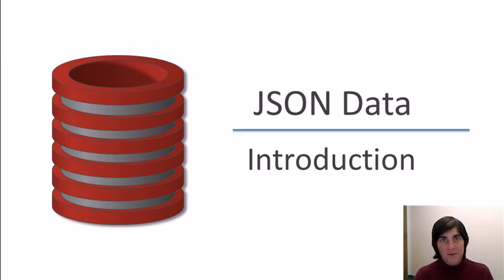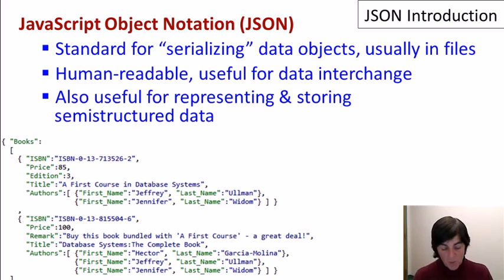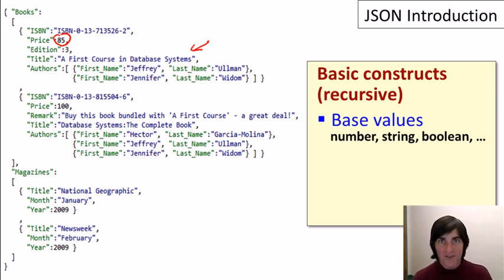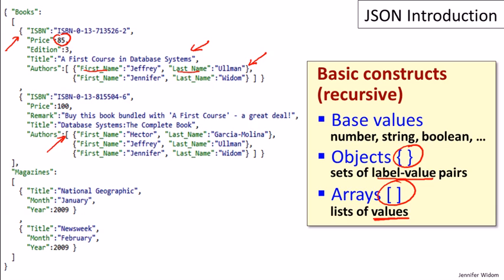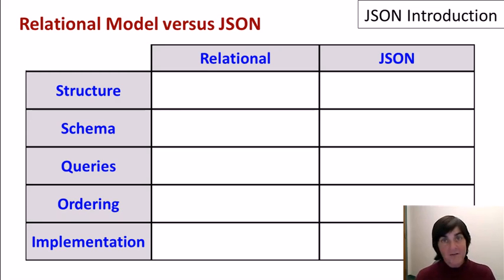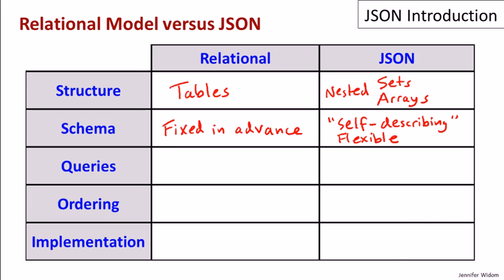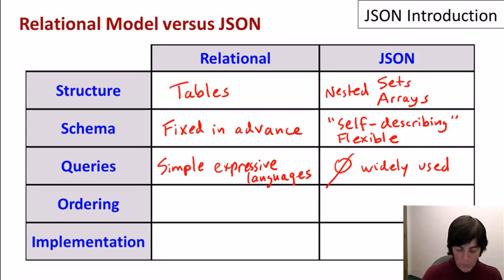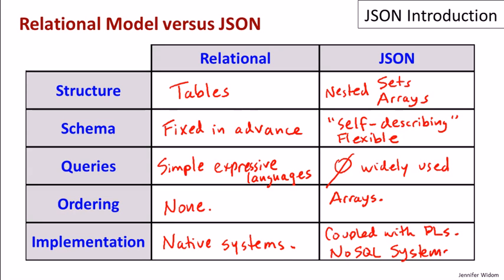04 01 json intro part1